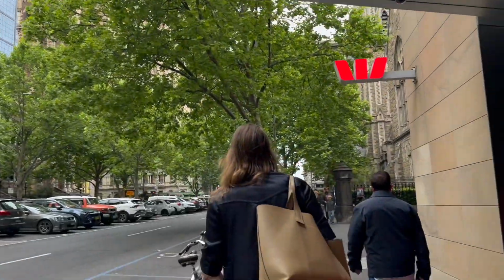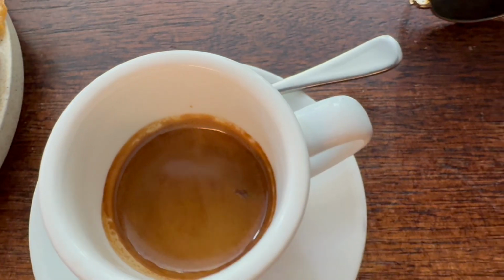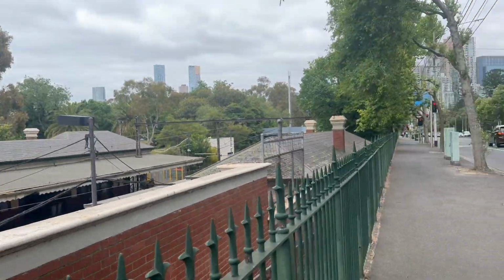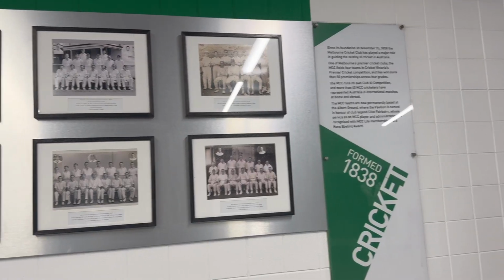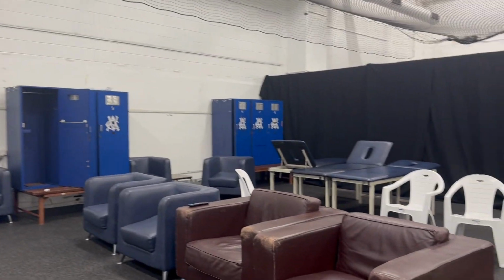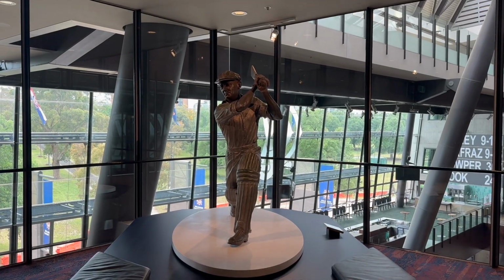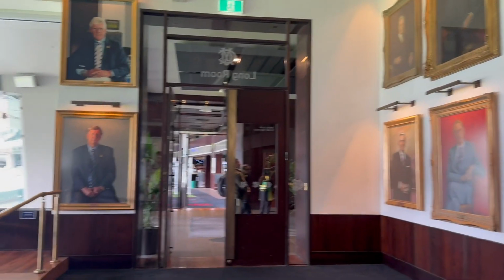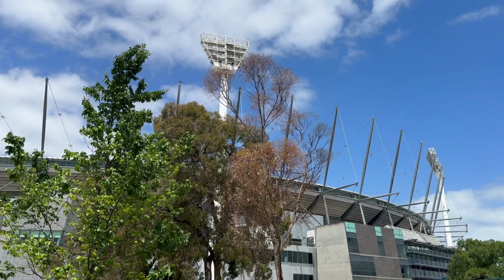Inside Melbourne Cricket Ground (MCG) Full Tour! + Melbourne Day 2 Vlog 🇦🇺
Welcome to Melbourne Day 2! 🇦🇺 In this episode of my Australia Travel Tour, I am taking you to explore some of the absolute best things to do in Melbourne city.
We kick off the morning with breakfast at the world-famous Lune Croissanterie on Collins Street (be sure to check out my honest review before you go!). Next, we head over to the vibrant, colorful ACDC Lane to check out Melbourne's iconic street art and graffiti culture.
Finally, we visit a bucket-list destination for every sports lover—the legendary Melbourne Cricket Ground (MCG)! For just $25, I take a complete behind-the-scenes guided tour of the Melbourne Cricket Club. You’ll see the exclusive player dressing rooms, the physical therapy area, the post-match press conference room, the historic Long Room, and the spectacular Wall of Fame featuring Indian cricket icons like Sachin Tendulkar, Rahul Dravid, and Sunil Gavaskar! 🏏
Whether you're a die-hard cricket fan or planning your own Melbourne travel itinerary, this video is packed with tips you won't want to miss.

🗺️ TIMESTAMPS:
00:00 - Melbourne Day 2 Morning Walk (Collins Street)
01:04 - Famous Lune Croissanterie Breakfast & Honest Review
01:55 - Exploring Melbourne Street Art at ACDC Lane
02:33 - Traveling to Jolimont Station & Arriving at the MCG
03:55 - Ticket Price & Starting the Guided MCG Stadium Tour
04:36 - Exploring the Melbourne Cricket Museum & Corridor History
05:09 - Wall of Fame (Spotting Sachin Tendulkar, Rahul Dravid & Sunil Gavaskar)
05:25 - Inside the Player's Rooms, Therapy Rooms & Press Conference Room
07:17 - Robbie Williams Concert Costume Display (100k+ Crowd)
07:36 - The Elite Long Room Tour & Dining Areas
09:12 - Blazer Bar & Browsing the Official Merchandise Shop
09:45 - Relaxing at Yarra Park & Wrap Up

Follow for a LITTLE EXTRA